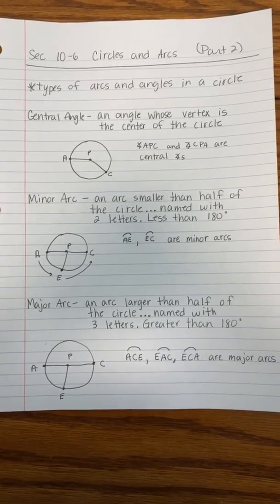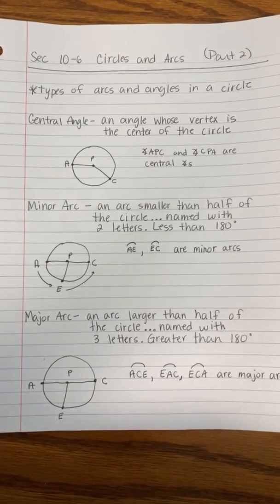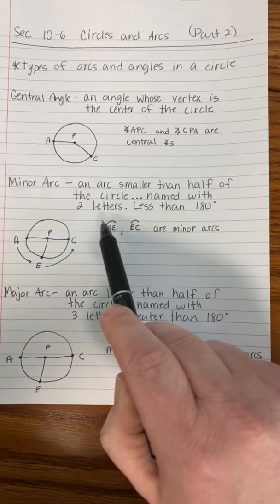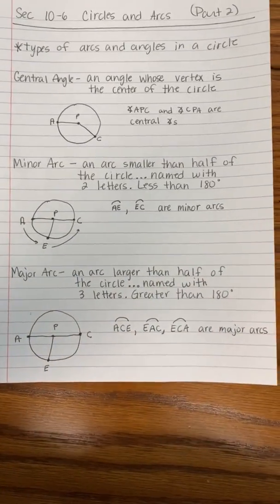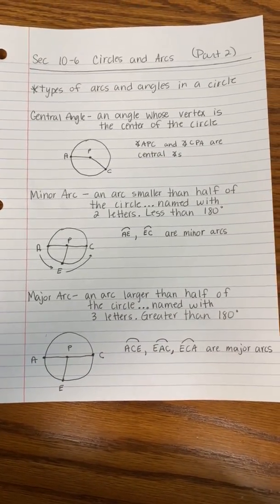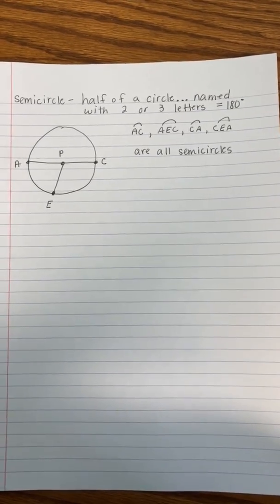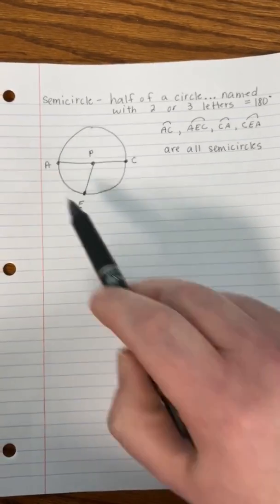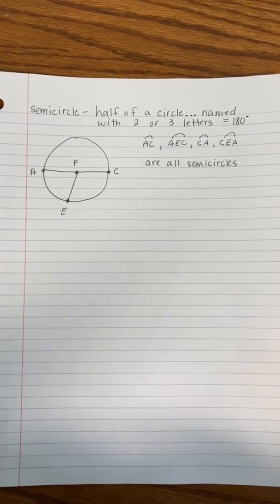4-7-2020 Geometry Arcs and Angles in Circles